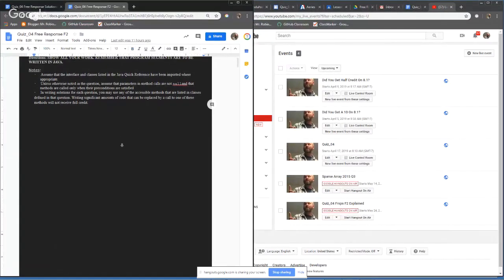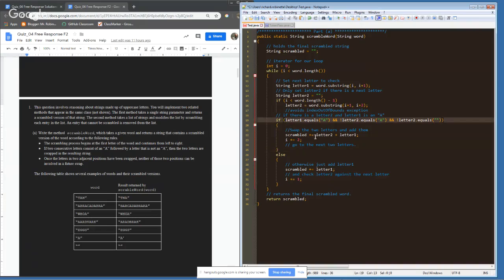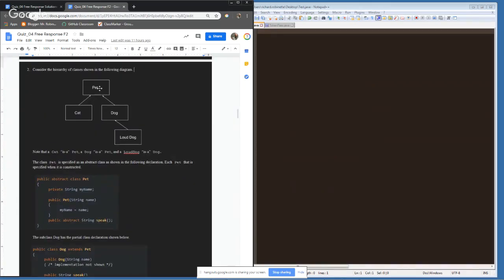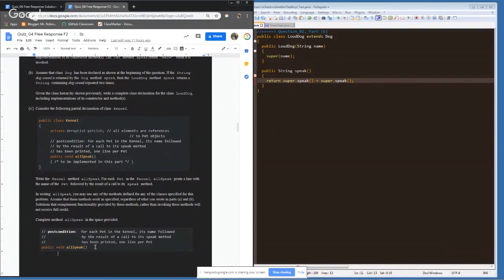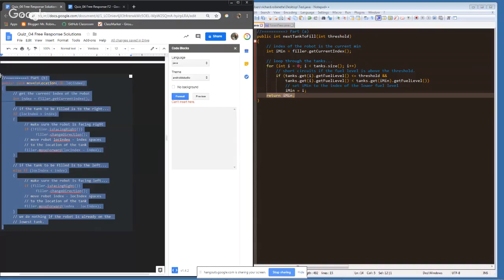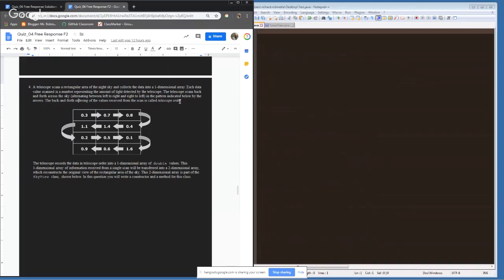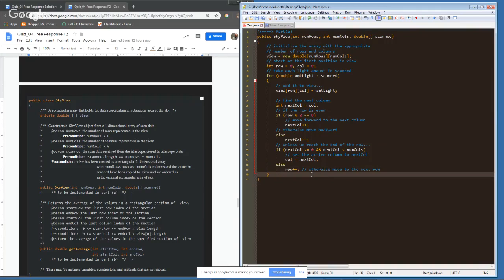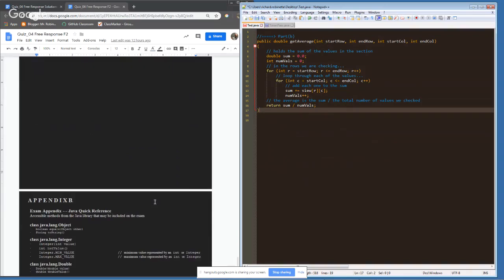Quiz_04 Frsps F2 Explained